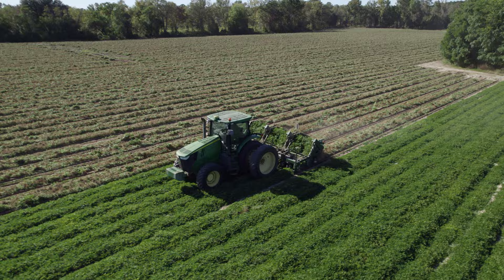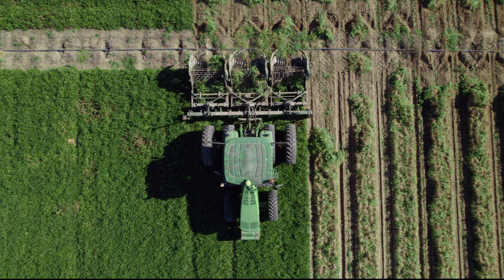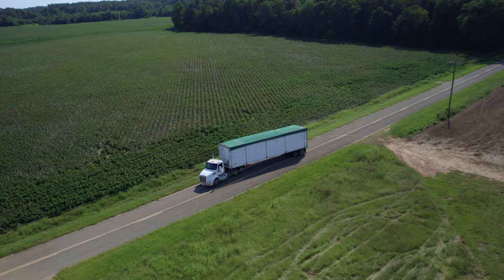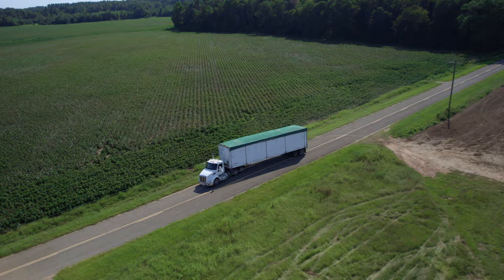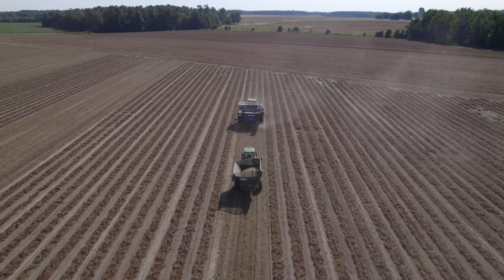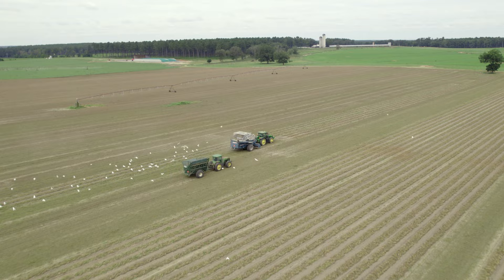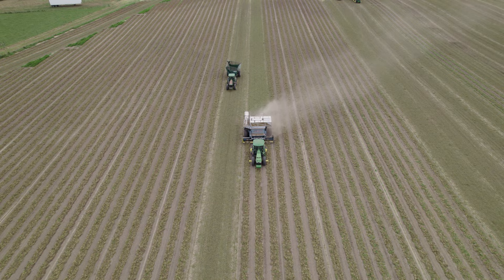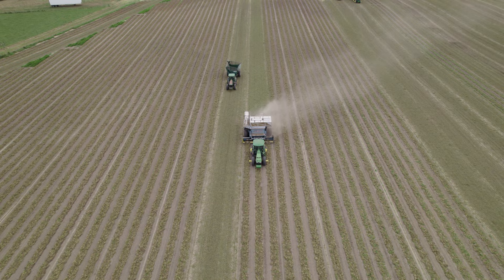DRONE Shots: SC Peanut Harvest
Ever wonder where peanut  butter comes from? In this video we follow the action in the field from digging the peanuts to emptying them onto the semi trailer. Enjoy numerous rarely seen angles from the vantage point of a drone!

About Bange Up Media: I am Wyatt Bange, a commercially licensed drone pilot based in South Carolina who specializes in capturing aerial videos and photos.